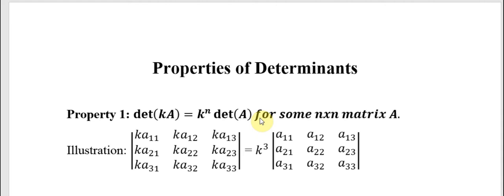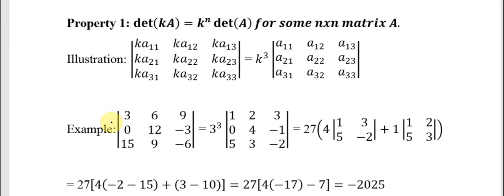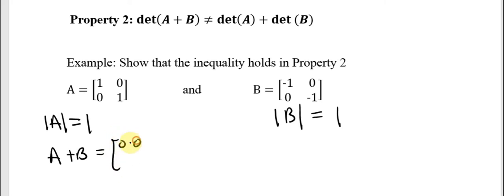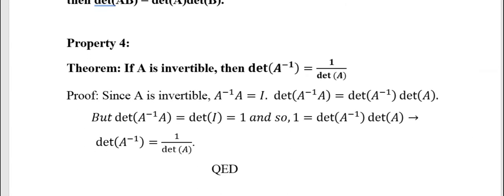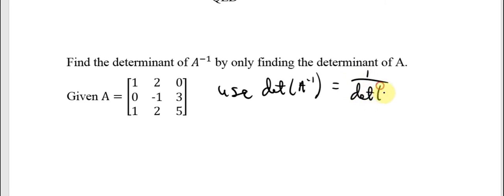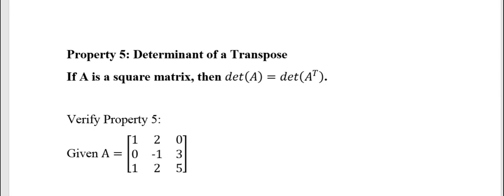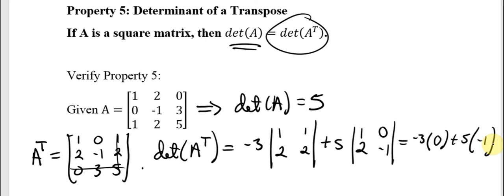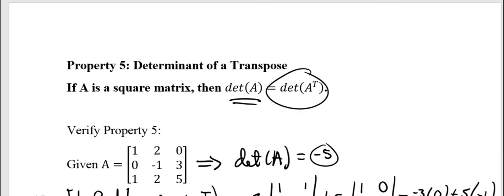Properties of Determinants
Linear Algebra - Properties of Determinants